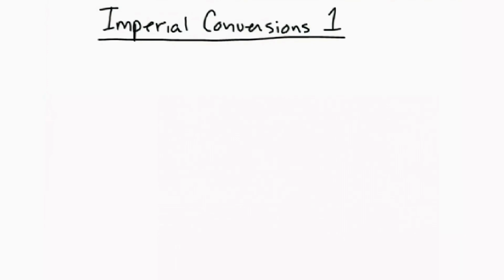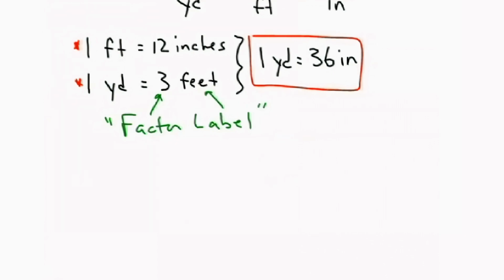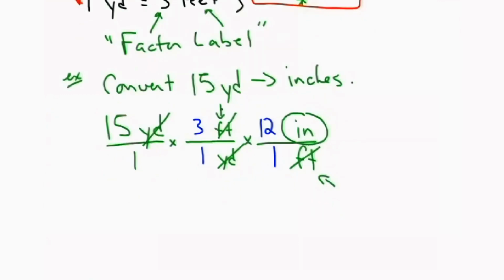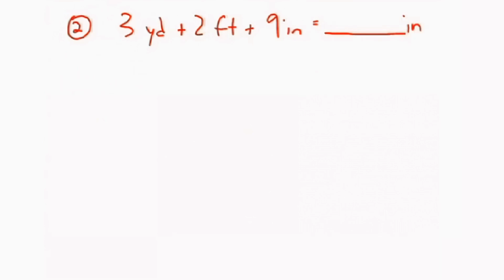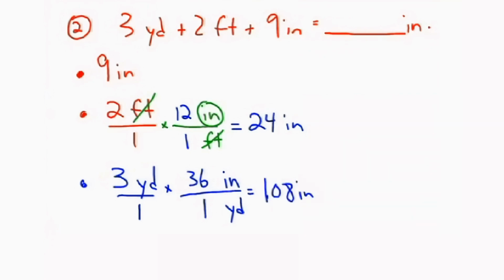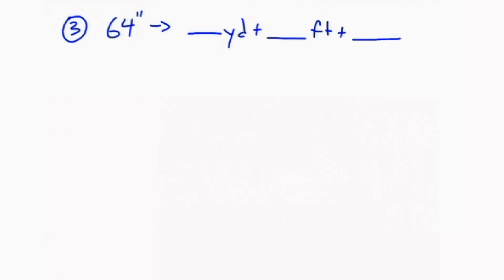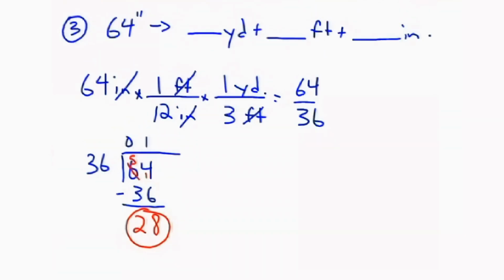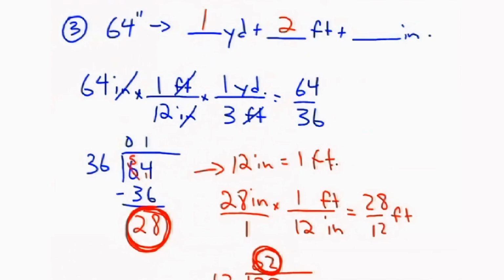Lesson 31: Imperial Conversions 1 - Concept